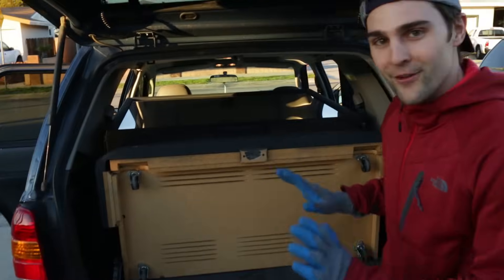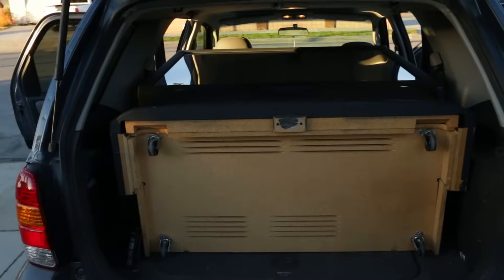How To Make A SOLAR DEATH RAY (real!)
We made a SOLAR DEATH RAY! And you can too!

I saw a video from "The King of Random” (TKOR) and thought it was such a good idea I had to try it for myself. The solar death ray is made from taking the Fresnel lens or “magnifying lens” out of older big screen TV’s (the last production models don’t have clear lenses and don’t work as well). Once you have this lens all you have to do is build a frame and get to frying!!! The power of the lens is remarkable. It will light a piece of wood on fire with in seconds and will even melt pennies! It’s estimated that the death ray can get up to 2000 degrees Fahrenheit (1093 Degrees Celsius).

We did learn that just like mirrors reflecting lasers the death ray has one weakness… anything that is the color white! golf balls, white sand, white eggs, and flour all reflected the intense light and did not melt, burn or explode as we thought would happen.

We will certainly bust this gem back out and get to melting more things in the near future!

Production Team:
Writer/Producer: Nick Uhas
Editor: Griffin Lewis
DP: Sam Mosco